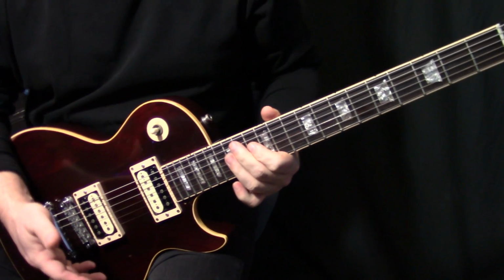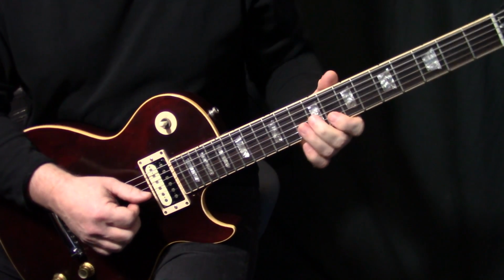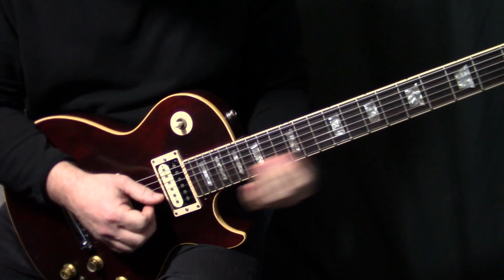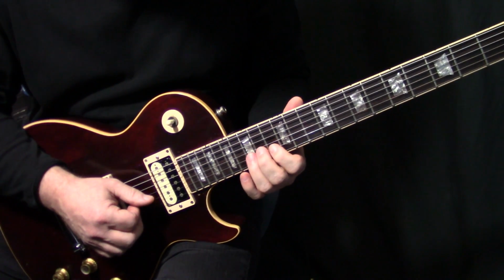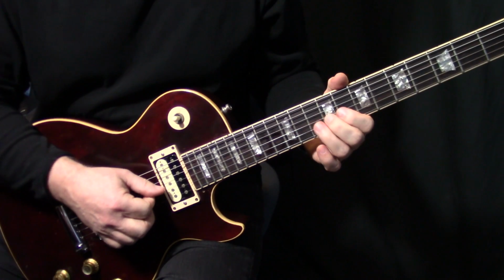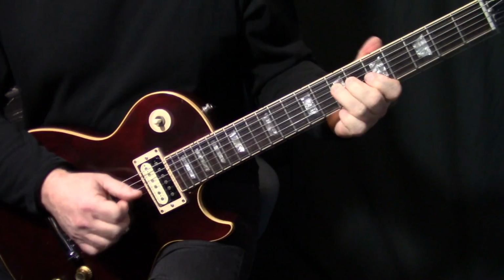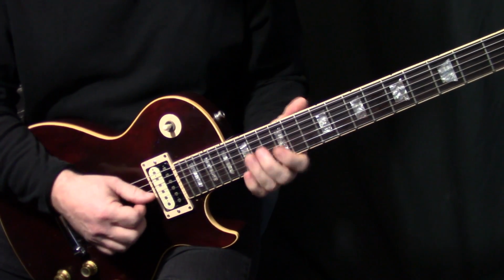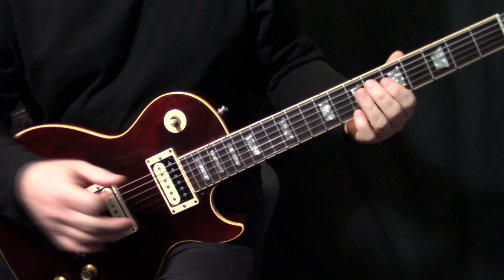how to play "Rhiannon" on guitar by Fleetwood Mac | part 2 | solo lesson tutorial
An electric guitar lesson on how to play the guitar parts to "Rhiannon" by Fleetwood Mac.